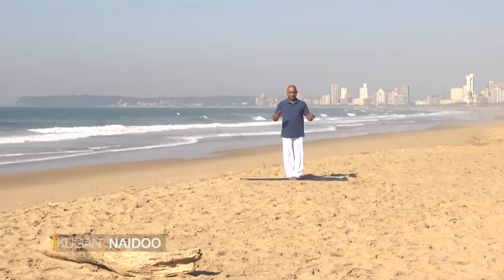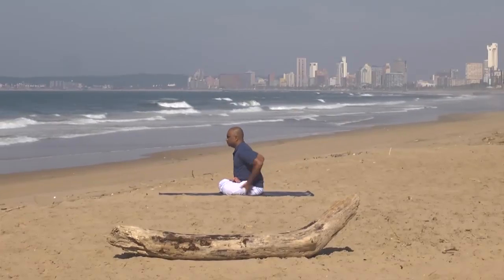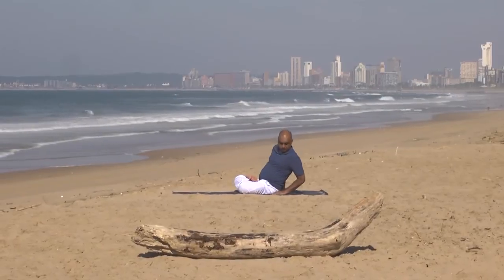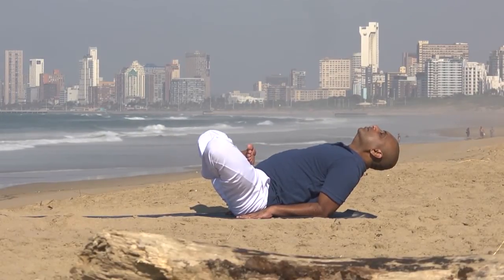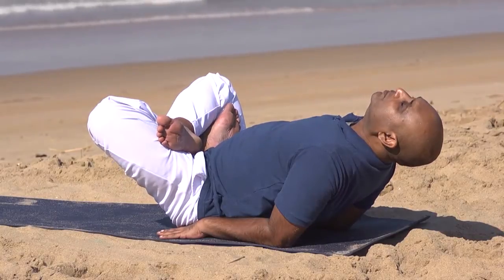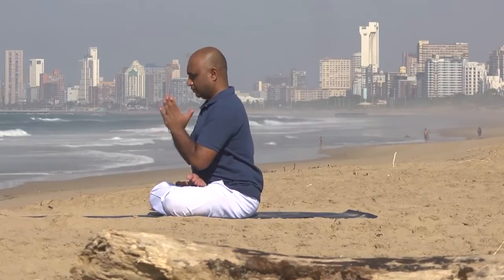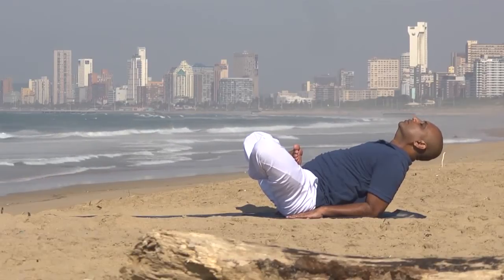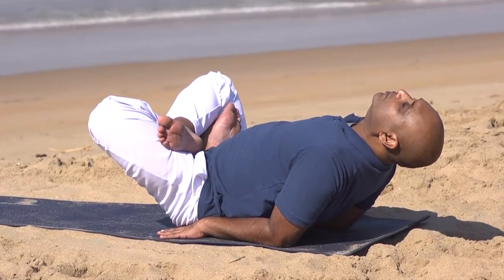Yoga Ep36 S8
We join Kugan on Yoga For Wellness.